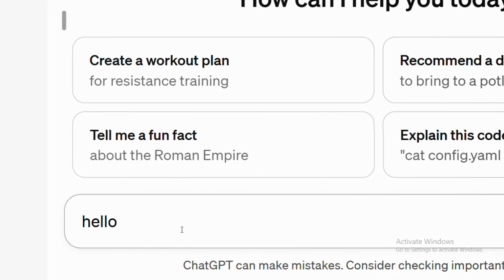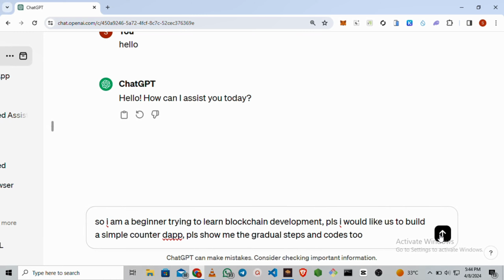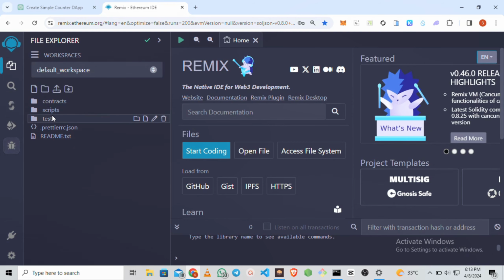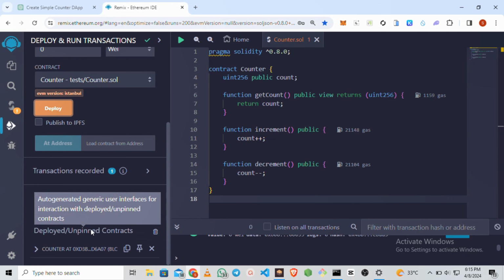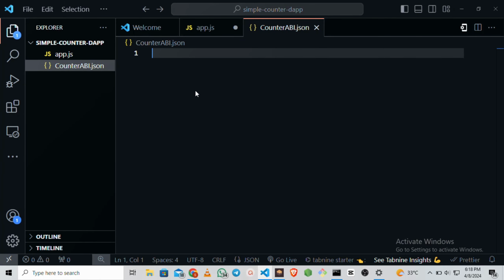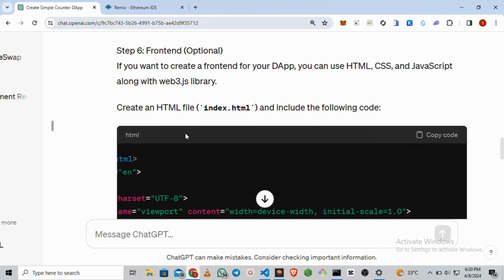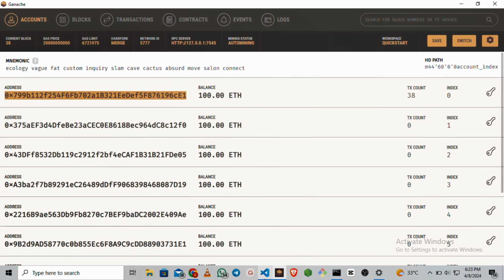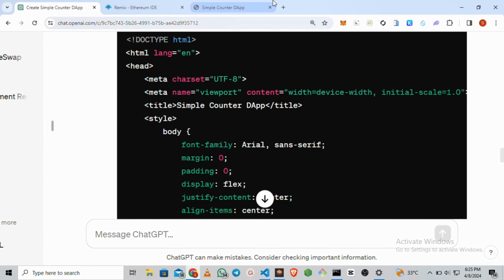How i used chatGPT to build a fully decentralized application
BUY ME COFFEE(ETH ONLY):
0x4660a22B9F0A5a9272dA87B104D998F39eF6dD00

Ignore